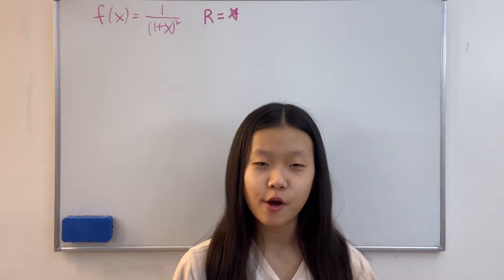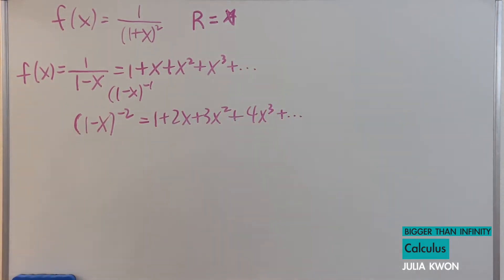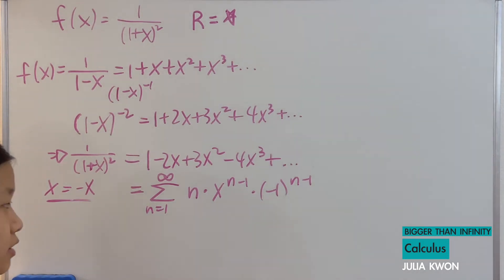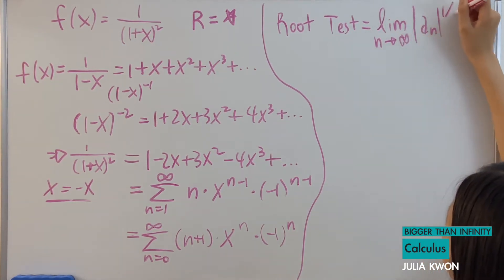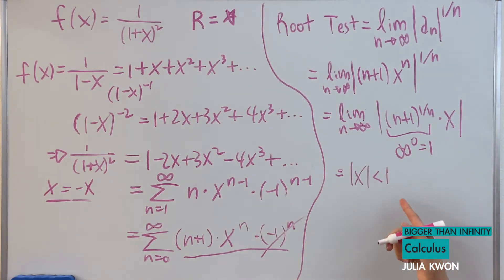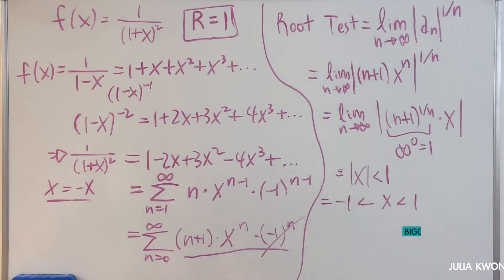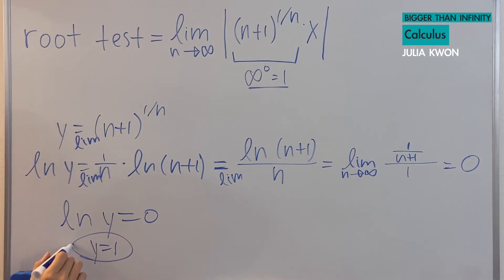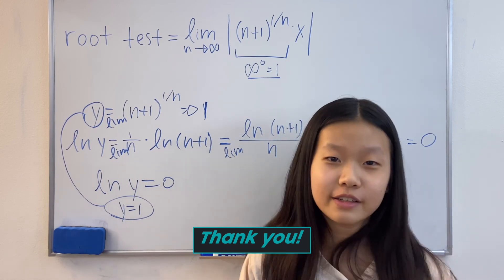1/(1+x^2) power series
1/(1+x^2) power series Maclaurin series ln(1+x) Maclaurin series arctanx tan^-1x ln(1+x) 1/(1-x) Taylor series sinx cosx e^x Maclaurin polynomial Taylor polynomial Calculus2 Maclaurin series expansion Taylor series expansion Maclaurin series example Taylor series example